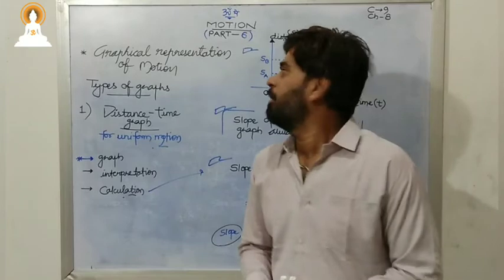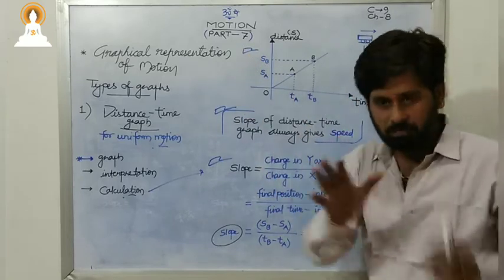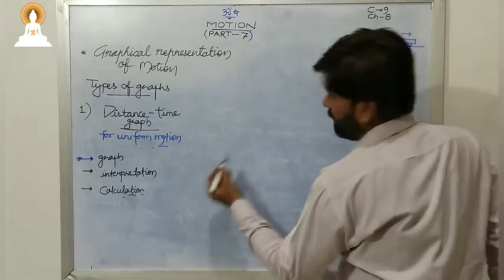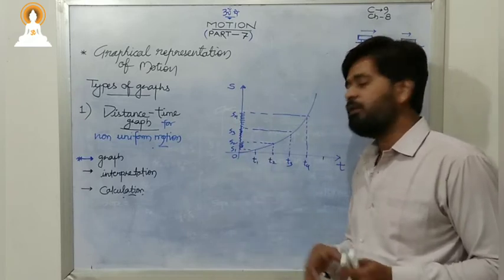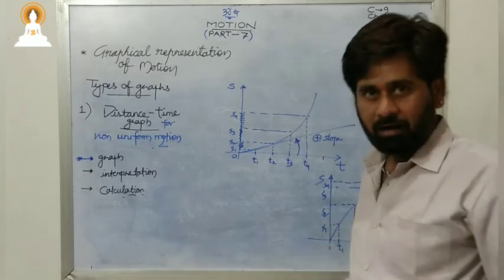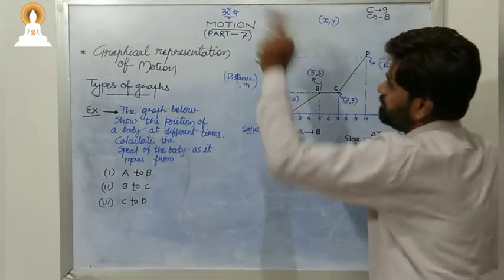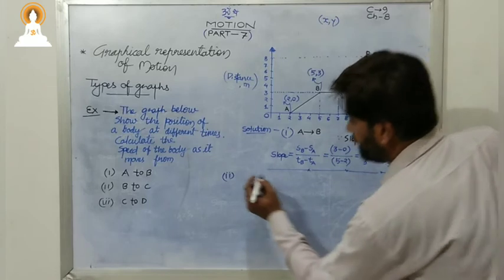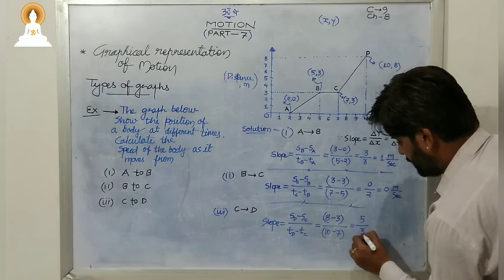MOTION ( Part - 7 )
Distance - time graph in detail with solved example..